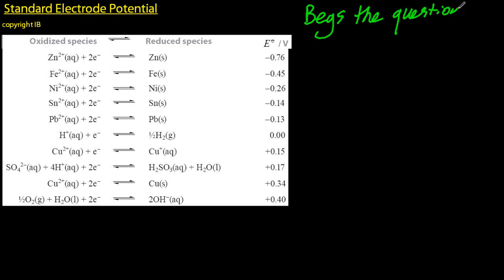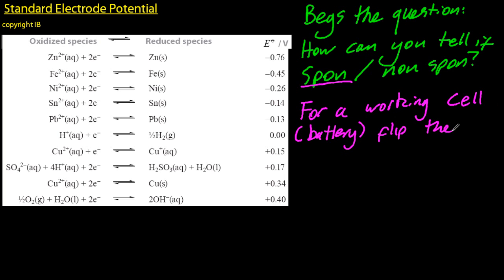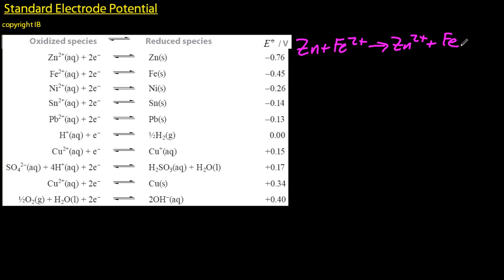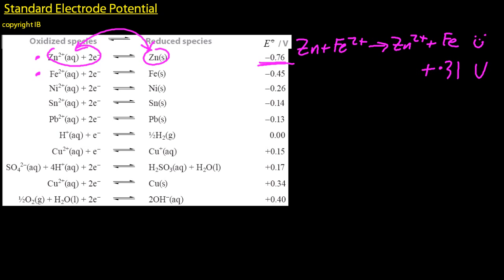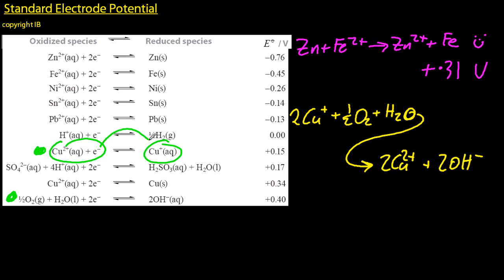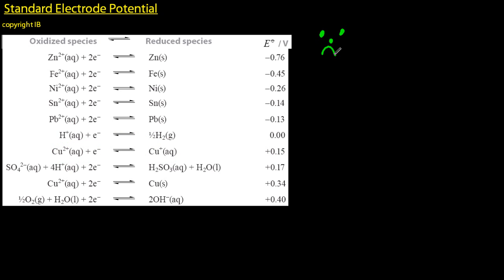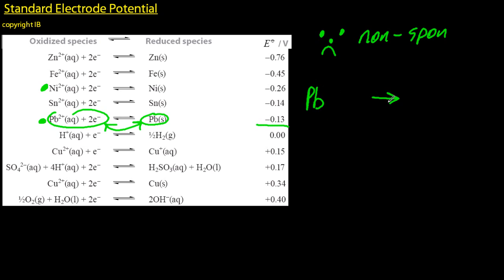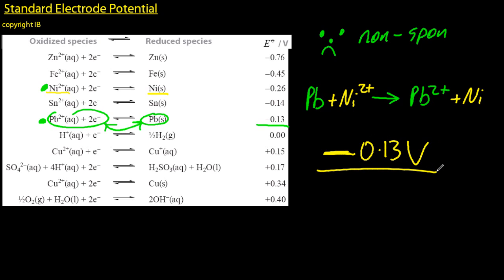R3.2.13 Predict if a reaction will be spontaneous using electrode potentials [HL IB Chemistry]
If the battery is spontaneous, it works, and has a positive voltage.  A non-spontaneous (non-working) battery has a negative voltage.  If the battery is made by "flipping" the most negative half-cell equation then it will work. Confused? See the vid (and 19.1.3 too)